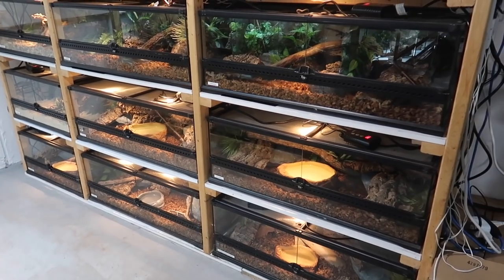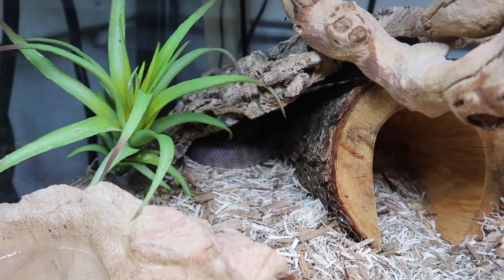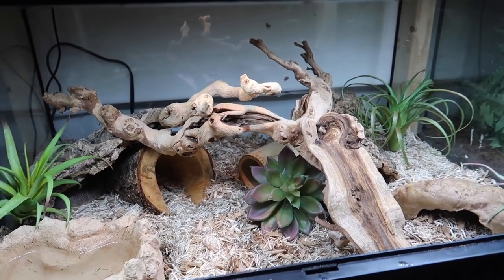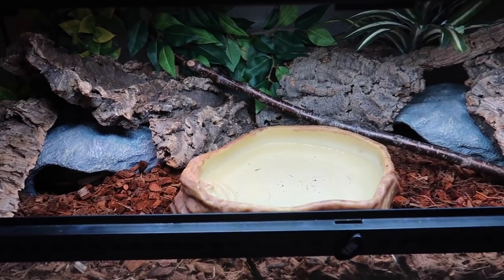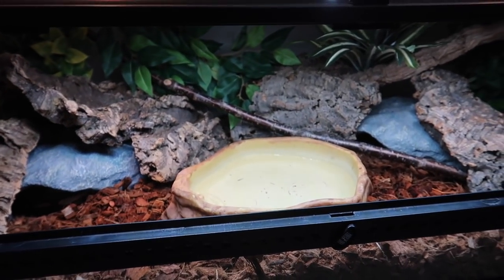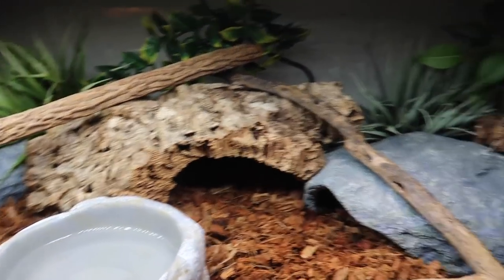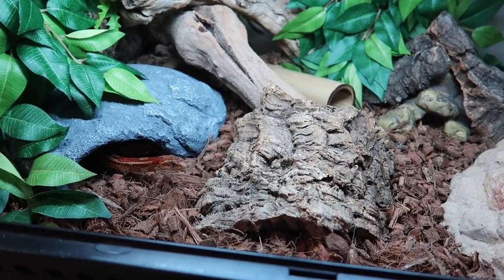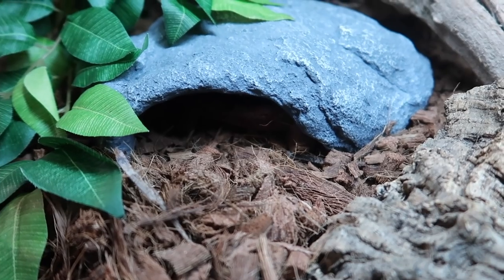Tour Of My 12 Snake Enclosures! (Ball Pythons, Rainbow Boa, Sand Boa + More!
I recently gave all of my snakes enclosure makeovers, so here they are! In the new year I'll be upgrading the majority of my snakes into new, larger enclosures! I though this would be a cool way to show what the enclosures look like before the upgrades, and then in the future you'll see the upgraded enclosures!